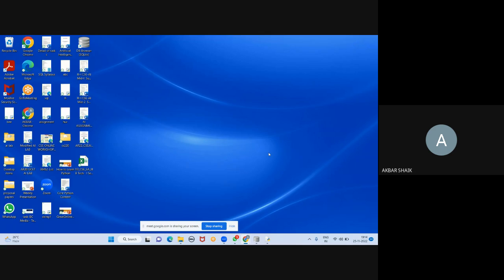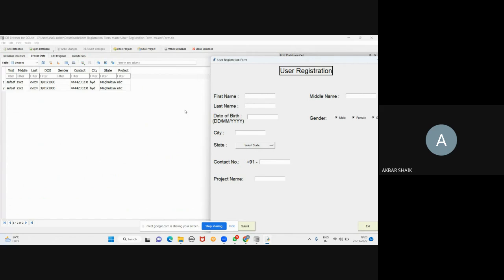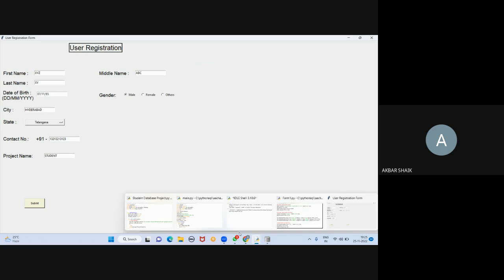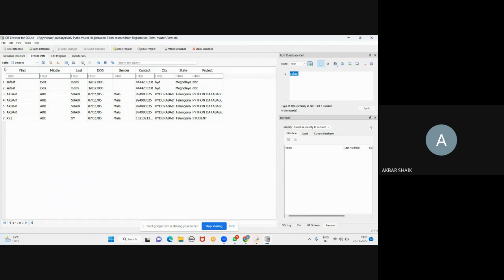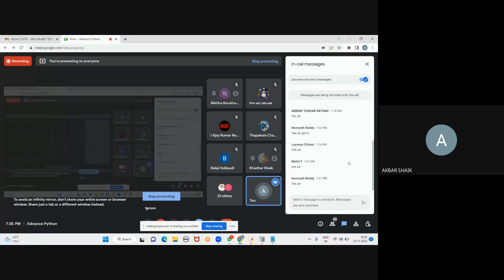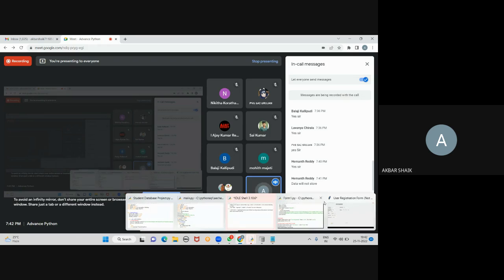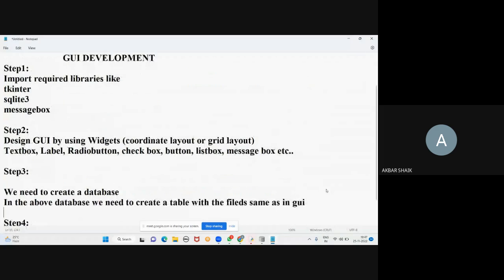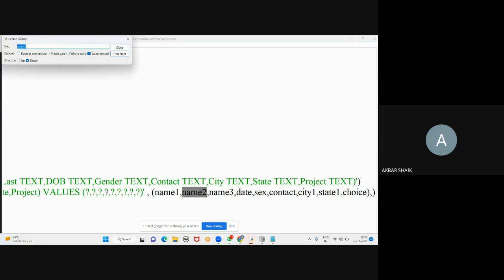Advance Python Class 18: Simple Project of storing data in database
Python Project 1: Storing data in the database